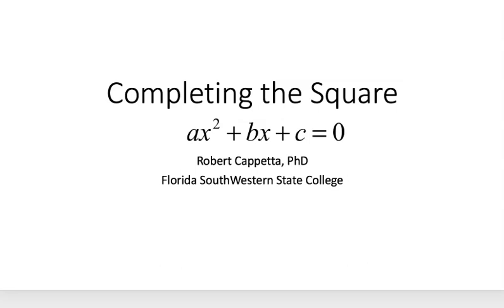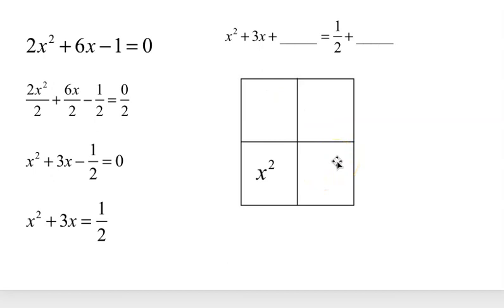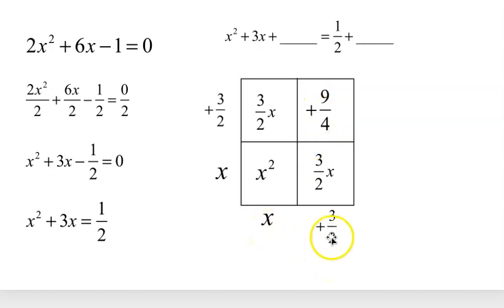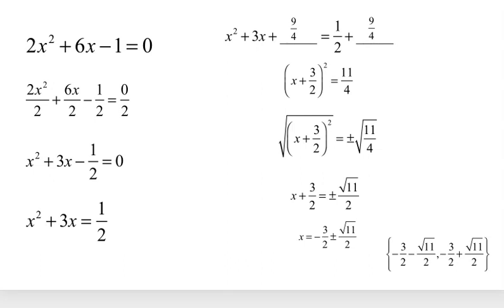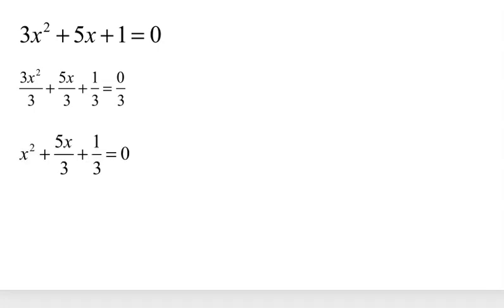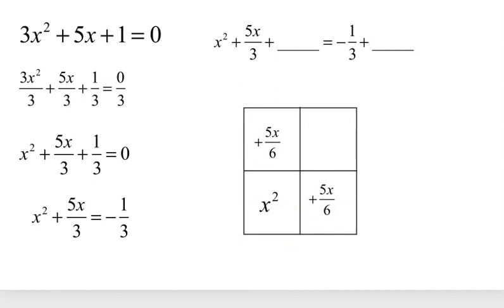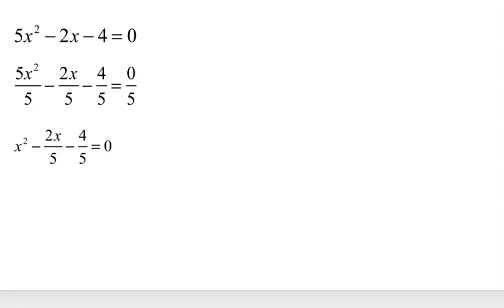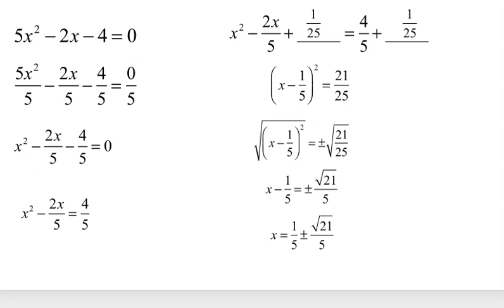Completing the Square ax^2+bx+c=0